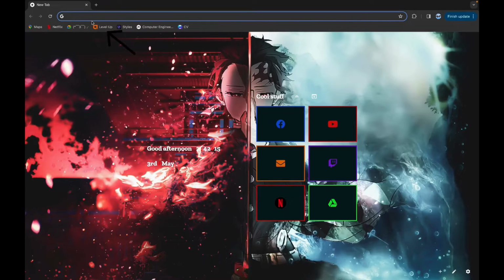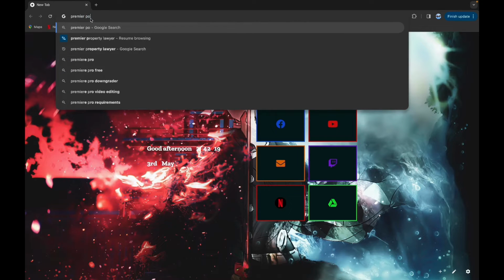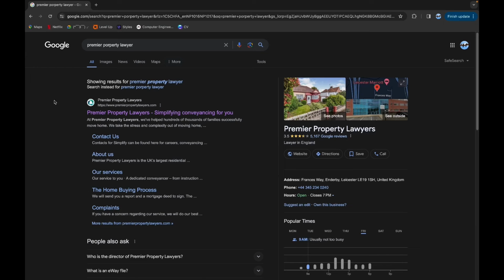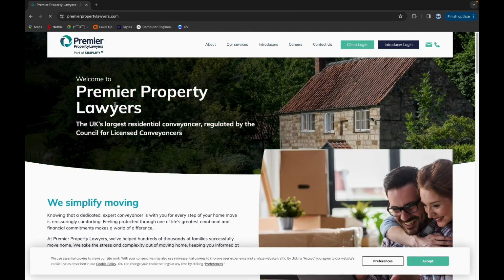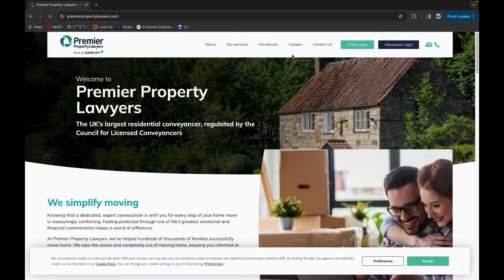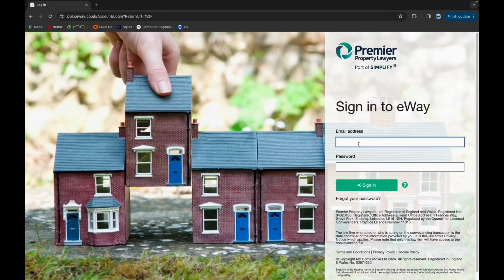How to Login Premier Property Lawyers Account Online 2024?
Unlock the convenience of managing your property matters online with our comprehensive guide on logging into your Premier Property Lawyers account. Whether you're a client or a partner, navigating the online portal is now easier than ever. Join us as we demonstrate the step-by-step process, ensuring you can effortlessly access your account, review documents, track progress, and communicate with your dedicated team.
Stay informed and in control of your property transactions with Premier Property Lawyers – watch now and streamline your online experience!